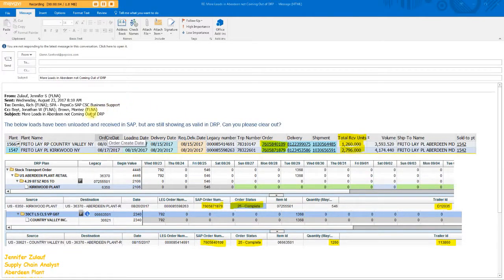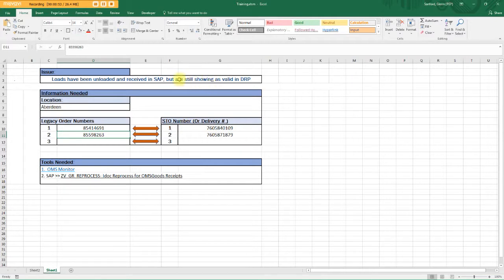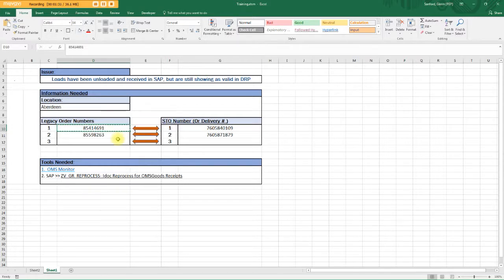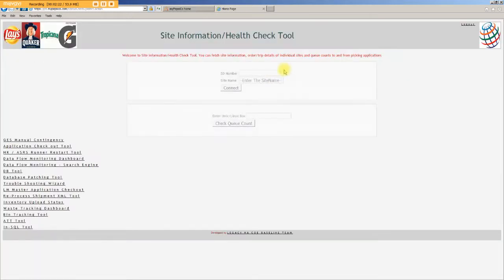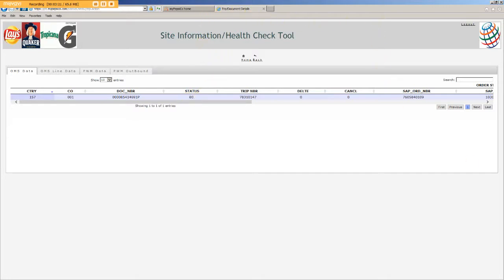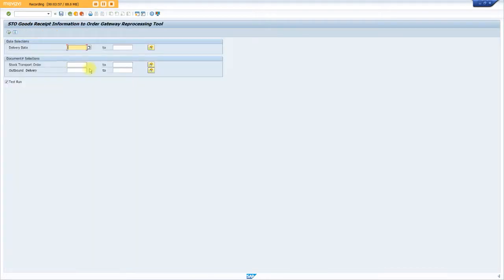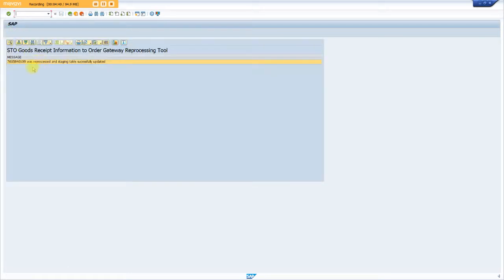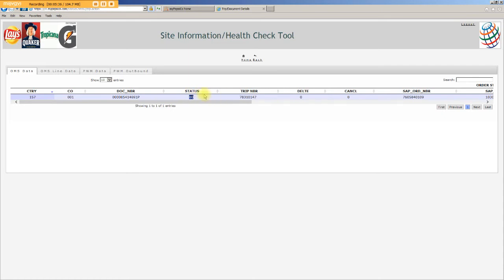OMS Update SAP